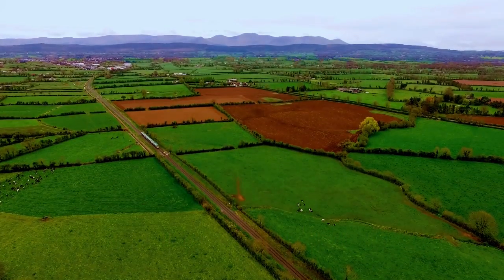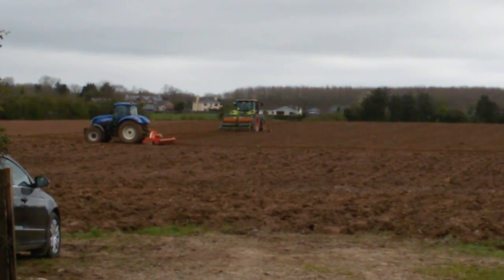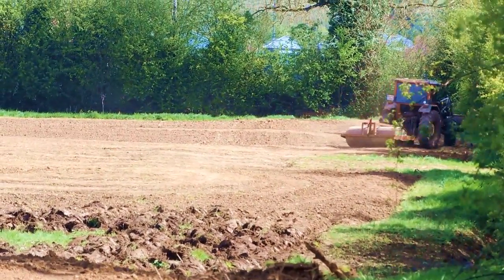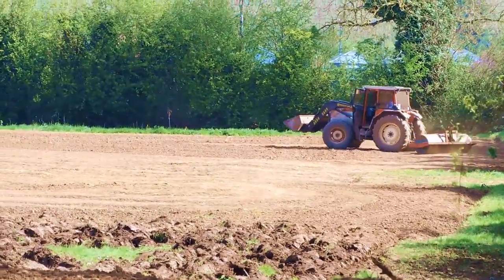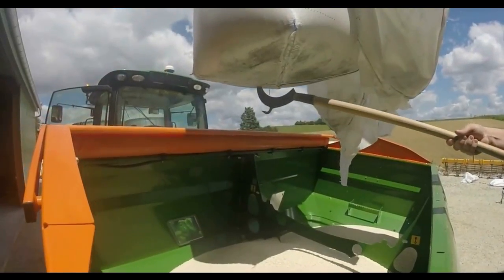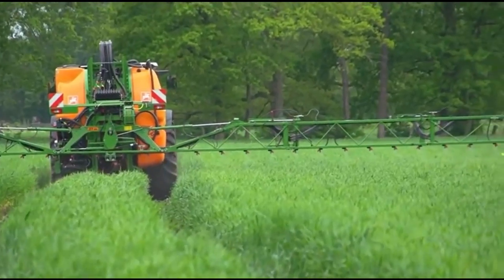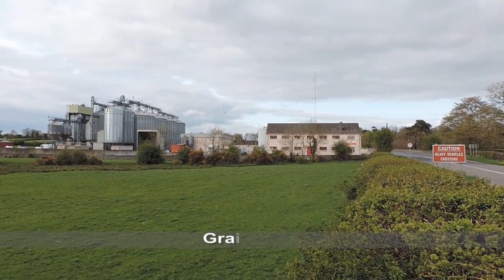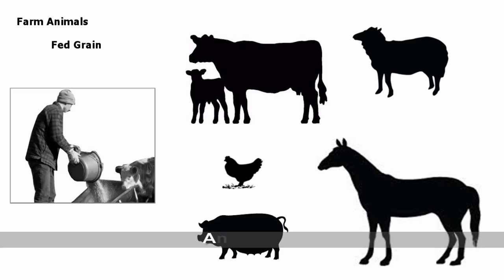Barley Growing, Ireland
Spring barley is Ireland’s most widely grown tillage crop. Ireland’s climate and soils suits barley growth.
Barley is used to feed animals and in the production of beer and whiskey.
Spring barley is sown in the spring and harvested in the autumn.
The ground is ploughed to turn over the top 200mm depth of soil. The plough has four mouldboards that cuts and inverts four furrow slices, any weeds are buried.
A reversible plough is turned over by the tractor's hydraulics at the end of the ploughed furrows strip and the next pass is made against the previous ploughed strip.
Tilling is used to loosen the soil and prepare a fine seed bed for good seed to soil contact.
The soil needs to be dry and warm. Sowing barley seeds, the target average is 300 plants per metre square.
The seed drill machine sows the barley seeds at equal distances and depth, ensuring that the seeds are covered with soil and are safe from being eaten by birds.
The ground is rolled to provide good contact between the seed and the soil.
The soil fertility is managed by, testing the soil to ascertain what elements are lacking for optimum barley growth, spreading fertilisers to provide the missing elements. Soil samples, are taken and tested in a laboratory. A soil auger is used to take the cores. One sample is taken for each 2 to 4 hectare.  One soil sample contains 20 cores that measure 100 mm. The locations where the cores were taken is recorded on a map.
Fertilisers are spread on the ground that contain mainly the following elements – nitrogen, phosphorus and potassium. Lime is spread to adjust the ph value of the soil where necessary.
Herbicides are sprayed to kill weeds that compete with the crop for light, water and nutrients
Insecticides are sprayed to kill insects that are pests
Fungicides are sprayed to prevent diseases that reduce both yield quality and quantity.
Sound cannons driven by bottled gas are used to scare birds away.
The Combine Harvester cuts the mature barley plants at ground level and separates the grain from the straw. The grain is loaded into trailers and transported from the field to a farm yard or a grain mill. The average yield per hectare is about 6 tonnes.
The straw is baled and used mainly for bedding. Barley straw can be fed to animals but has a low feeding value.
 At the mill the grain is tested, cleaned to remove any dust and is stored in silos prior to processing. The grain mill breaks down the grain into small pieces that animals can eat and digest.
Barley grain is used primarily as an energy and protein source in animal feeds.